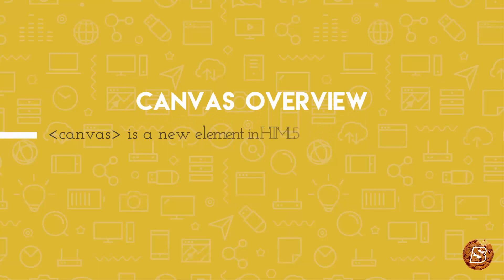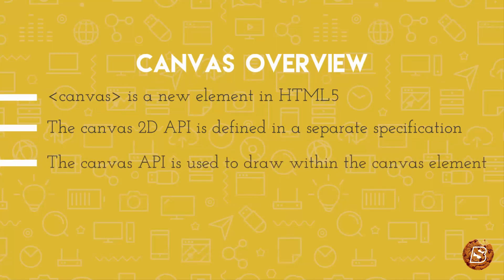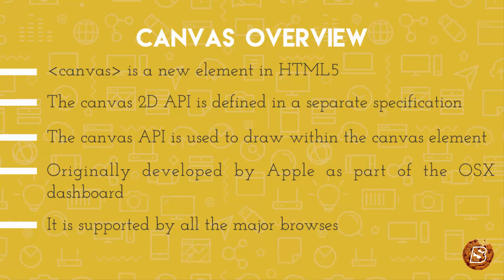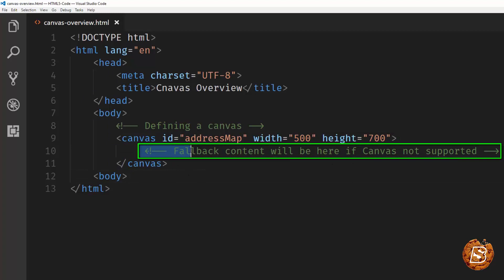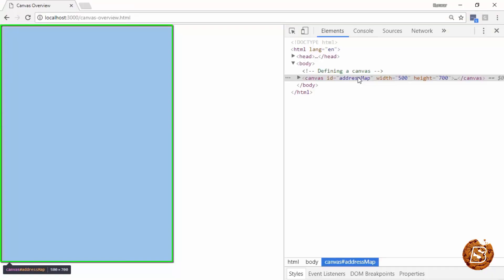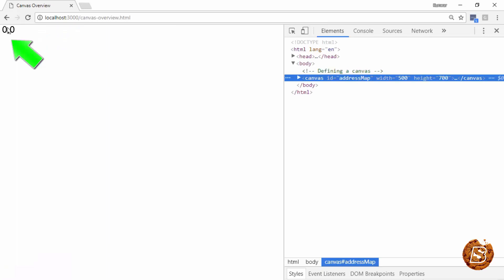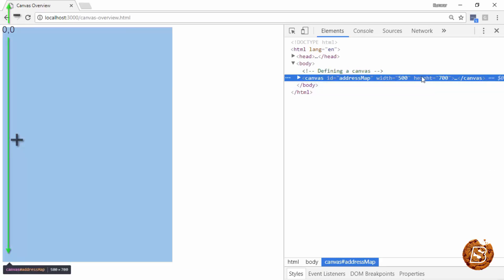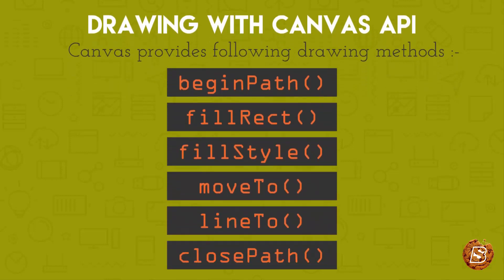Unleashing the Power of HTML 5: Unleashing Creative Potential with HTML5 Canvas API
Chapter 20
Unleashing Creative Potential with HTML5 Canvas API: A Comprehensive Overview of Canvas API Support in HTML5